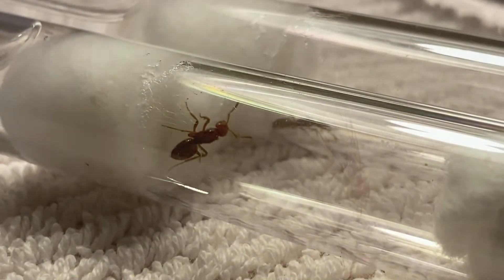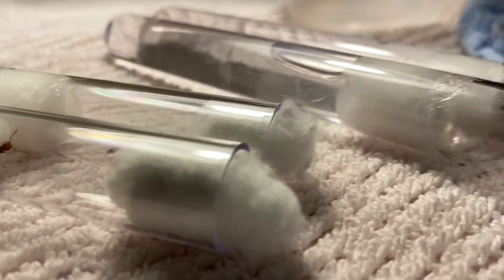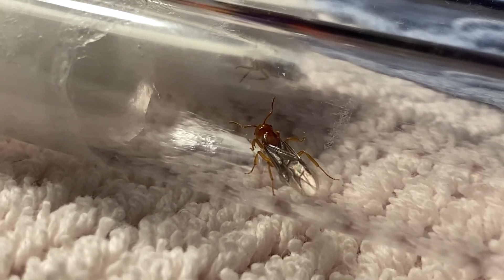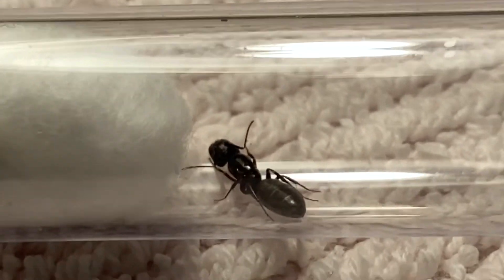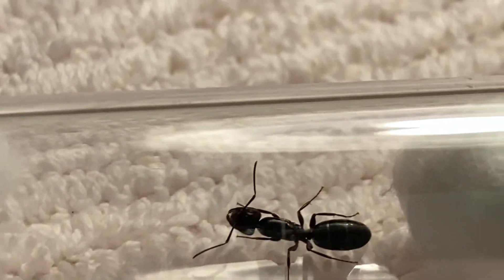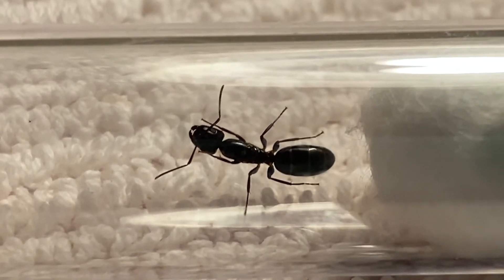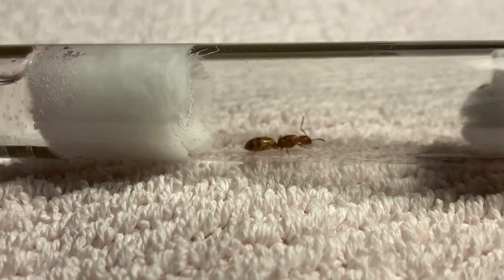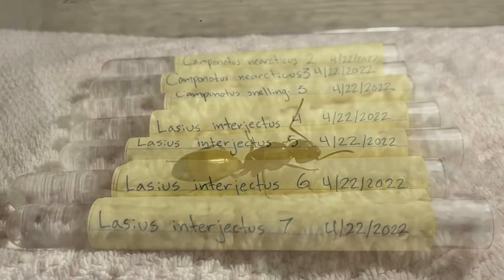Blacklighting for Queen Ants 2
I went blacklighting in my backyard on Earth Day! I caught some queens, including four Lasius parasites, two Camponotus nearcticus/caryae, and one Camponotus snellingi.

Music is "Icelandic Arpeggios" by DivKid.